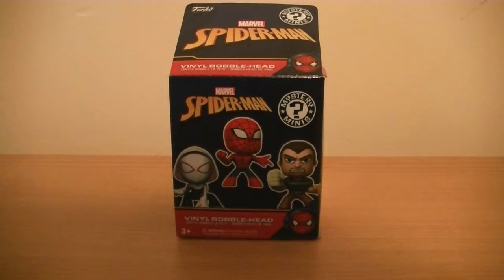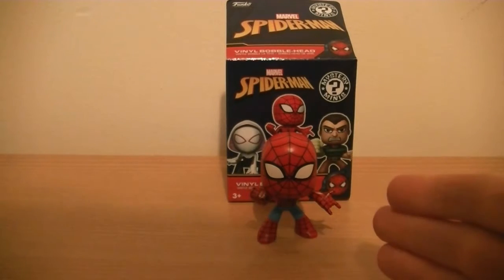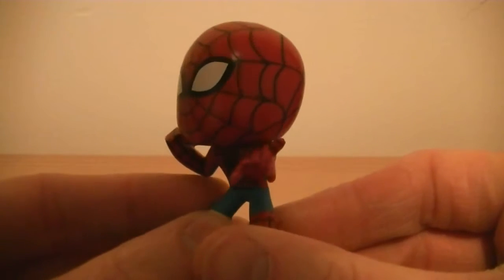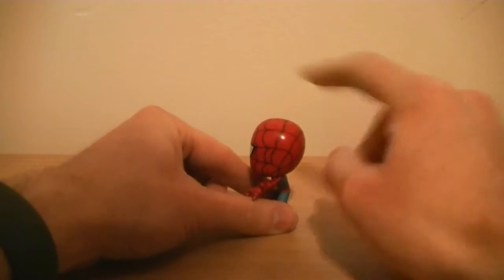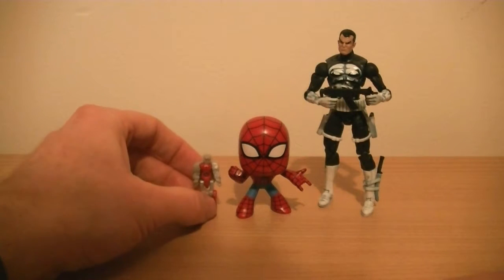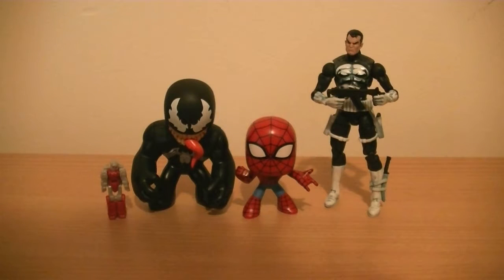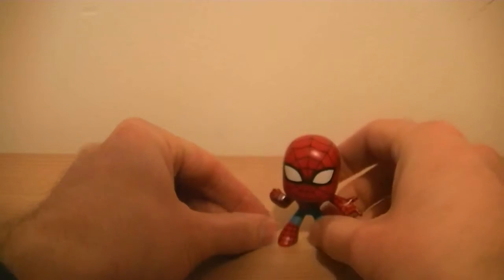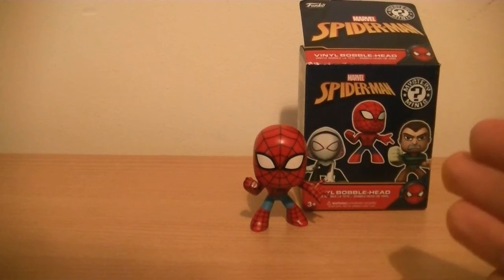Spider-Man vinyl Bobble Head: Spider-Man review!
What's up everyone, back with a double header of vinyl bobble head reviews!.

£2 blind packed vinyl bobbleheads, found at Tesco here in the UK. Smaller than I was expecting but I do love a good Spider-man figure!